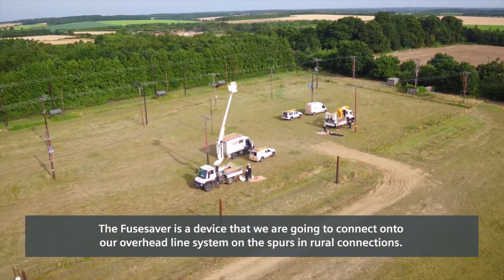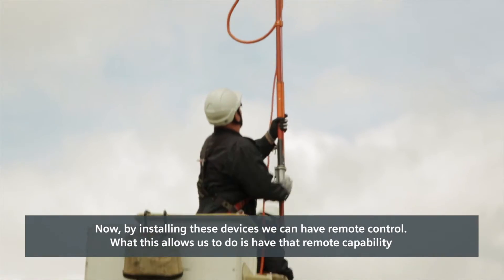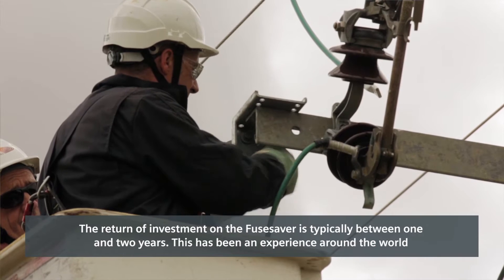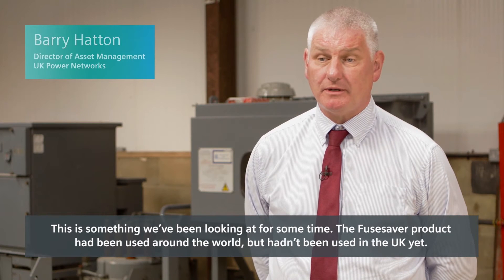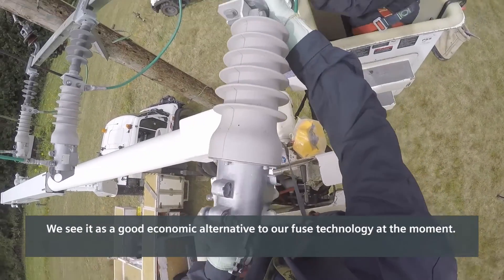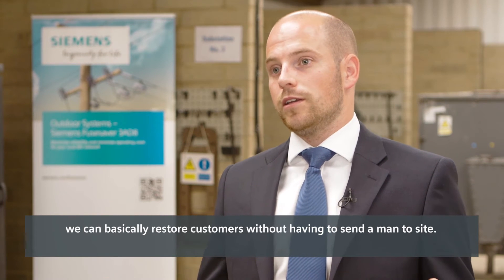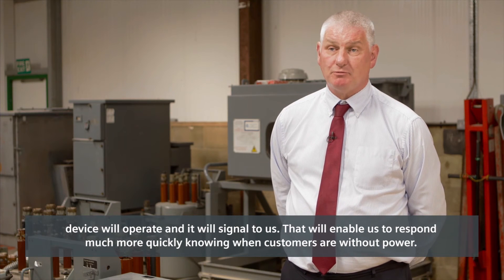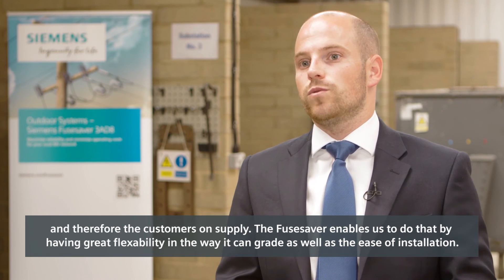Siemens Fusesaver reference vid in cooperation with UK Power Networks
The Siemens Fusesaver is the world’s fastest medium-voltage outdoor vacuum circuit-breaker with O-CO operating sequence and the most cost effective solution for reliable power supply, while minimizing operating costs of rural overhead medium-voltage networks. It improves the network reliability (SAIFI and SAIDI), is easy to install and reduces operating costs thanks to reduced maintenance calls.